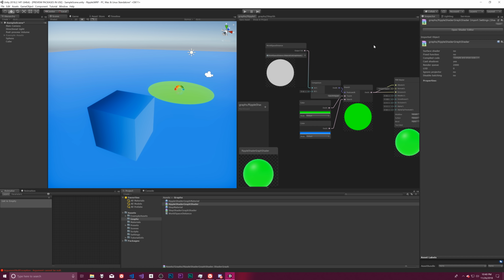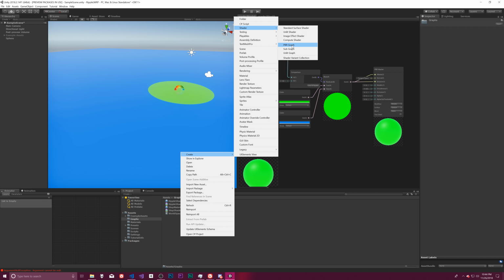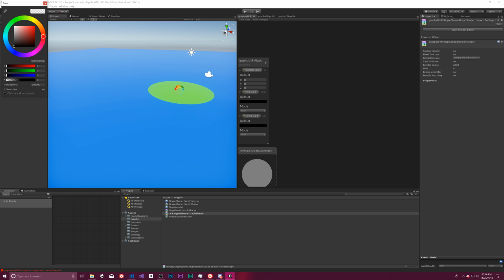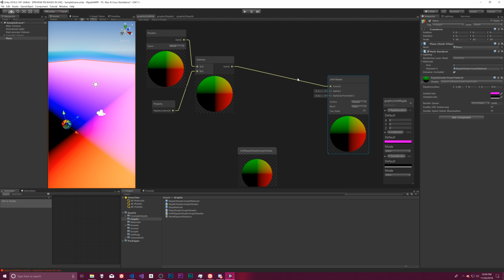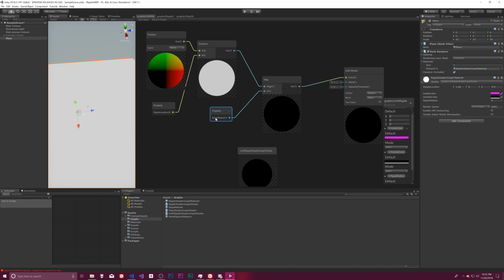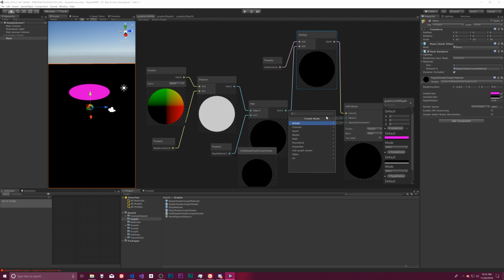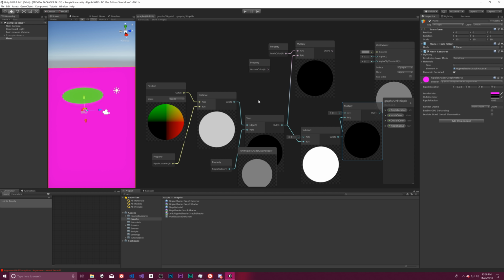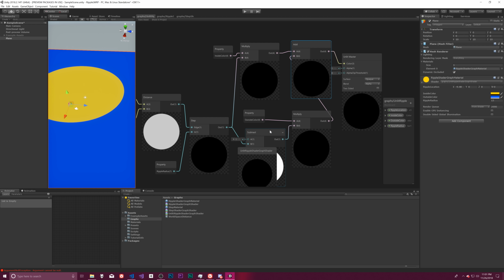Using Properties and Steps in Part 2 of our Ripple in Shader Graph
There is still so much to learn in Unity's new Shader Graph feature. In this video our focus is twofold. We will be learning how to use Properties so our shaders can have their inputs tweaked without requiring us to recompile them, but we will also be revising some of the previous code we built based on some of the other stuff we've been learning. We'll drop the branching in our code in favor of the `step` function and will remove the Subgraph's we'd created because they're having trouble loading and it's preventing the Graph from being compiled into a new Shader.

![Here is a sample of the graph we built to create the final effect]

The end result of this is will allow us to tweak the radius, location, inside and outside color of the circle we draw in world space. This allows us to do a lot more than we could previously even though we haven't really added that many new features. We also migrate to use an unlit shader instead of using the default PBR shader. This is new compared to our original surface shader and is closer to the end result we're trying to build. An unlit shader ignores lighting in the scene including things like global illumination and allows us to get a single consistent color across the entire surface our shaders material is applied to.